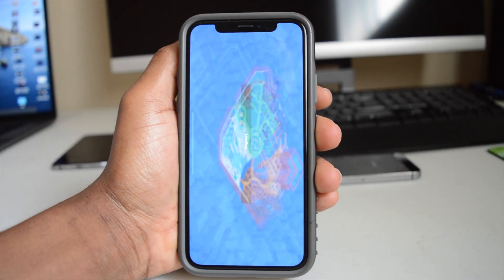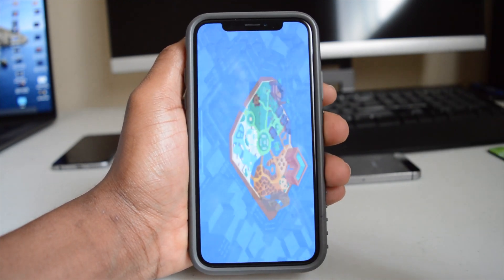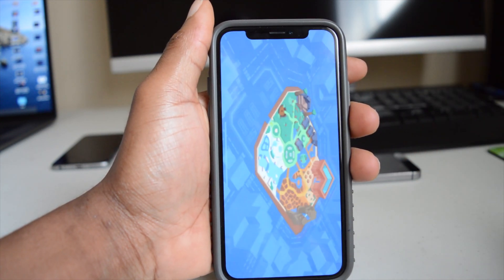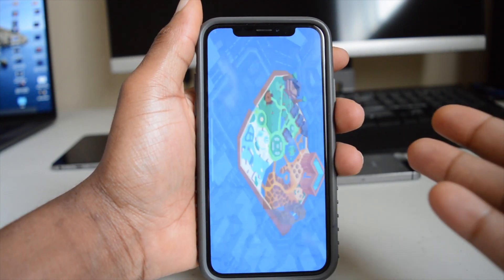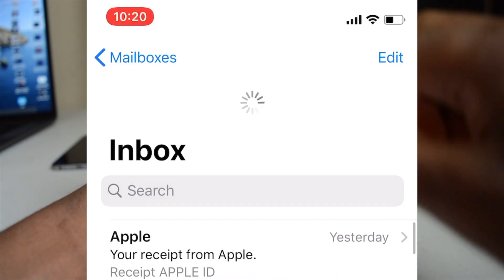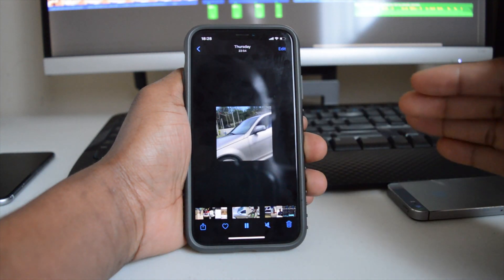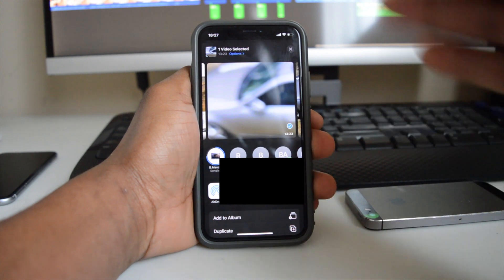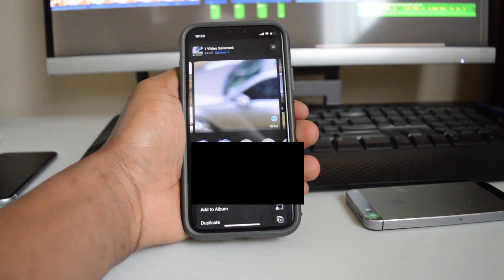Glitch Bug & Issues with iOS 13.5 Beta 4 and Public Beta 3. What's Happening here?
This video is about ios 13.5 public beta 3 and Developer beta 4 updated review on some bugs and issues.  I am currently running ios 13.5 Public beta 3 on this iPhone X and this is a small experience I thought I should just share.